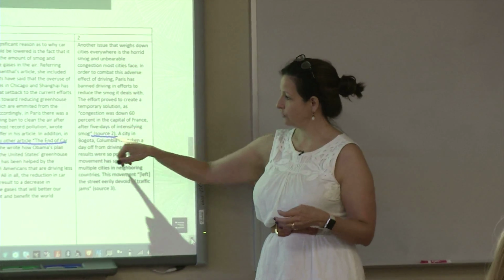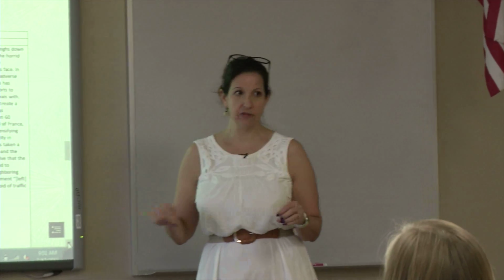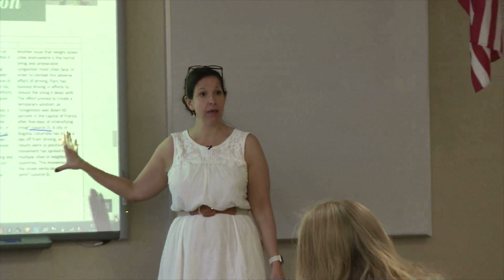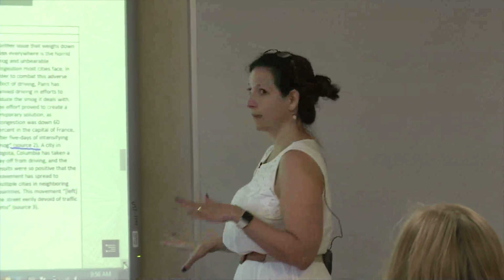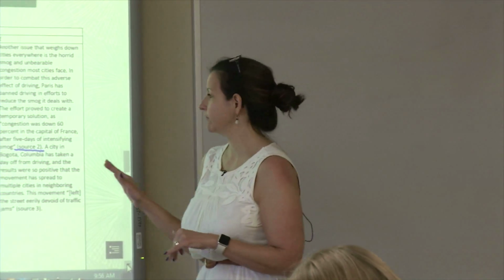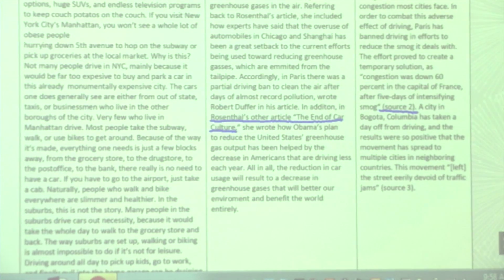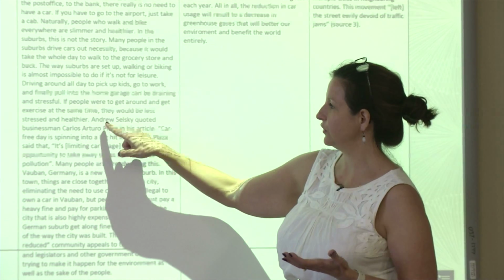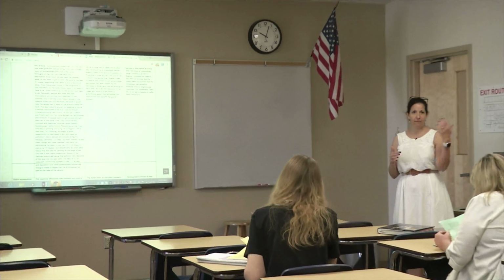Inside the PCS Classroom: FSA Sample Essay Training part three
Best Practice Implications for Text-Based Writing Instruction
A step-by-step look at the FSA rubric describing the scoring requirements and how to teach to the standards